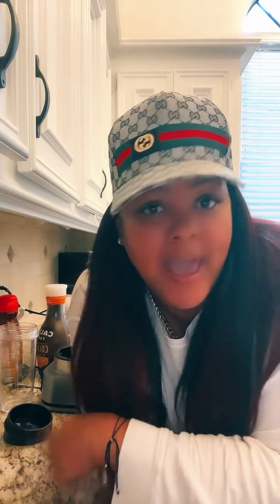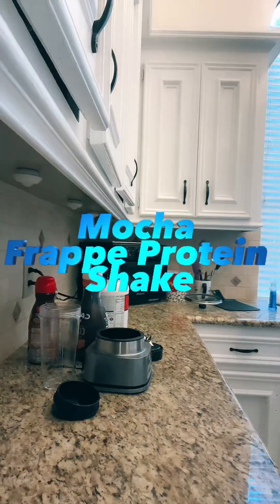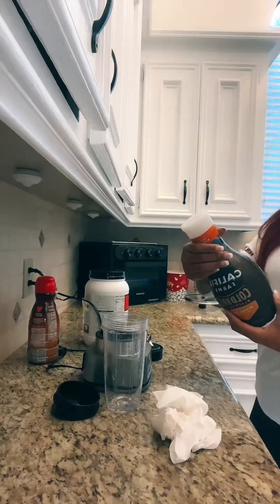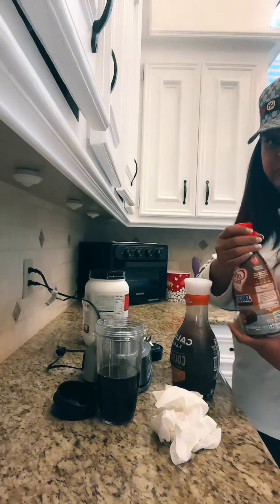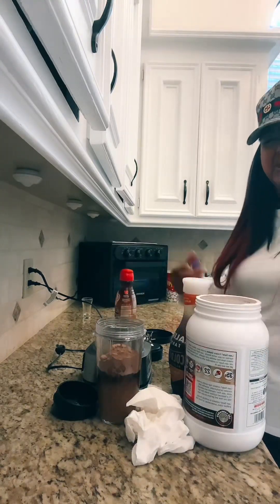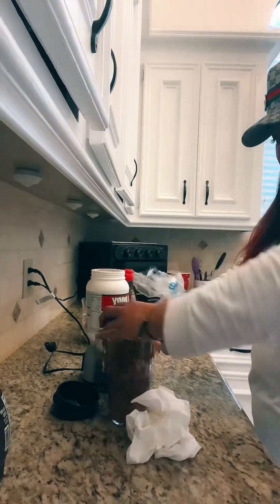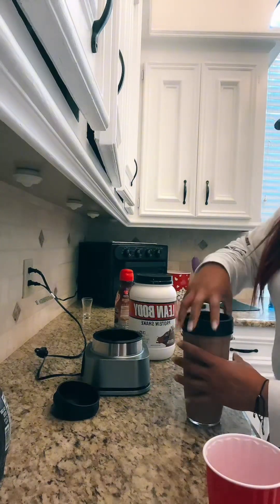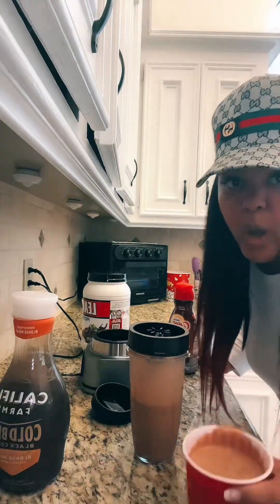Rock it out for a better body(Mocha Frappe Protein Shake)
I ABSOLUTELY LOVE Starbucks Mocha Frappuccino  and today I’m going to show you how to make a much healthier version,￼